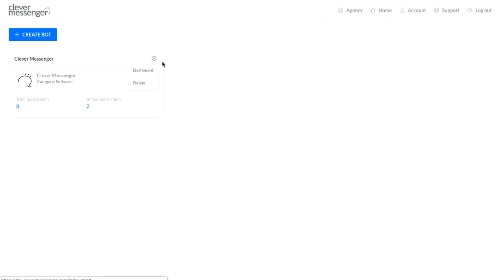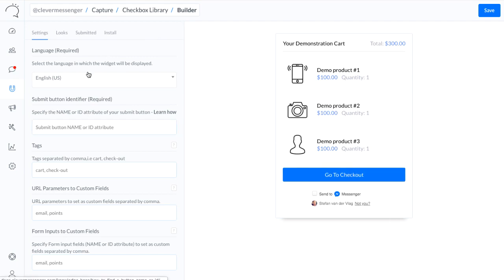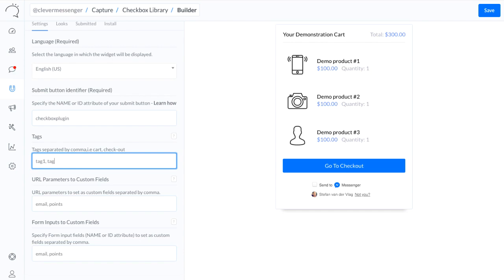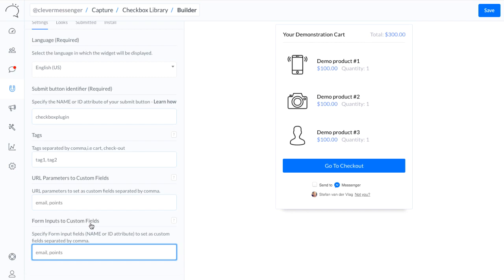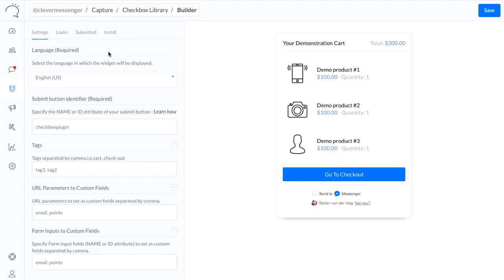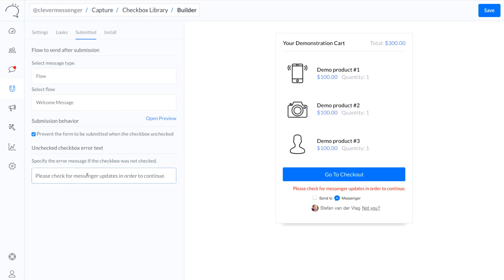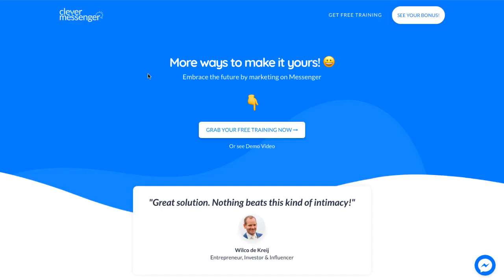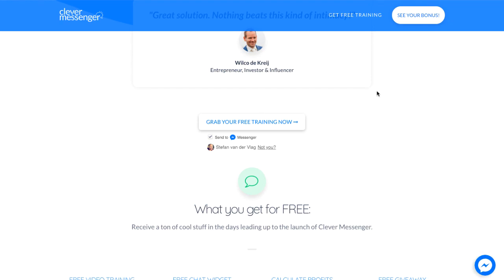Clever Messenger CHECKBOX PLUGIN... 2 Leads For The Price Of 1 - Squeeze Out The Most!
What is Clever Messenger?

🔥Revealed: Futuristic A.I. Tech Helps Businesses around the Globe GROW!🔥

This *HOT NEW* Next-Gen Tool Is Responsible for Quadrupling Business, Putting Traffic on Steroids & Slashing Ad Costs Dramatically... Overnight!

Bold claim? Yup! Can we prove it? Yes!

Automated Conversations INSISTING on BOOSTING YOUR BUSINESS!
✅ Drag 'n Drop the Chatbot of your Dreams with Ease!
✅ 'Zeus-like' Growth Tools Increasing Your Bottom-Line!
✅ Clever Engagement Feats Helping Reach Your Audience.
✅ Track & Improve Performance with In-depth Analytics!
✅ Basically, be there 24/7 - without really being there!

A new & easy way to truly implement Messenger in your marketing, sales & support. The future is YOURS!

WARNING: This offer is closing when the timer hits ZERO! Get Instant Access During This Special One-Time Celebratory Charter Launch Right Now!

We’re Changing The Way You Market in 2022 & Beyond! Say “Good Bye” to Social Networks…?

The place to be right now is inside messaging apps. People spend way more time inside these apps than they do on Social Networks! End 2016, 1.6 billion people already used messaging apps more than Social Networks. And it reached a whopping 2.5 billion (80% of smartphone users) in 2020!

Big BrandsAlready UseChatbots on Messenger too… And Here’s Why Messenger Should Have Your Undivided Attention:
✅ Over 1.3 billion active users
✅ 72% of people who use Messenger are confirmed online buyers.
✅ It is the most engaging channel with average 82% open rates.
✅ It has 4 to 10 times higher CTRs compared to email.
✅ Response time is 20% FASTER compared to traditional messaging.

Your audience already uses Messenger day-in day-out, you and your business should be a part of that conversation!

So, can Messenger chatbots help the average marketer to IGNITE conversions & boost sales?

Short and simple; YES!

So, we designed a solution... We built the world’s most advanced Chatbot Creator & Marketing suite for Messenger. Using Next-Gen Technology! Enabling you to create hyper-engaging chatbots… Improving your reach, essentially positioning your brand & business as the authority. Generating more leads for you, closing more sales for you… and help your company grow automatically with ease!

Lock-in your savings today & enjoy GROWING YOUR BUSINESS 💪
✅ 3 Additional Growth Tools Increasing Your Bottom-Line!
✅ Access To Clever API, Webhooks & More Pro Features.
✅ Instant Access to 220+ DFY Chatbot Templates

Updates are for everyone - new features are for Pro members!

Automate your business for growth. Without using chatbots for full business automations, getting traffic and getting it to convert for you is harder than a woodpecker's lips. You basically are not able to be there 24/7, 365 days a year… and without having the best availability possible, you’re wasting traffic and money.

We’re here to change this for you!

Quite simply, with Clever Messenger in your arsenal… You are there 24/7...
365 days a year... without really being there!

Clever Messenger Commercial License - $199
✅ Access to Audience Management
✅ Access to Audience Segmentation
✅ Access to Live Chat
✅ Access to Customer Chat
✅ Access To Messenger Code
✅ Access To Messenger Links
✅ Access To JSON Code Generator
✅ Access To Broadcasts
✅ Access To Sequences
✅ Access To AI Triggers
✅ Access To Flow Composer
✅ Access To Configure
✅ Access To Tags
✅ Access To Custom Fields
✅ Access To Integrations
✅ Unlimited Pages
✅ Unlimited Broadcasts
✅ 24/7 Heroic Support
✅ Clever Branding Removed
✅ Commercial License
✅ Access to Opt-in Widgets *
✅ Access to Checkbox Plugin *
✅ Access To FB™ Comments Replies *
✅ Access to Webhooks *
✅ Access to Any New Pro features *
✅ Access to 220+ DFY Templates *
✅ Access to Clever Messenger API *
*Included in FREE PRO Trial:

OTO 1:  Clever Messenger PRO License - $299 ~ $499
✅ Access to Webhooks
✅ Access to Clever API

OTO 2:  Clever Messenger AGENCY License - $599 ~ $999
✅ Start with 15 Client Slots
✅ Each Client with own Account
✅ Access to Full Management Panel
✅ Access to Team Roles
✅ Access to Take-Over Sessions
✅ Access to Founder Client Slots
✅ Heroic 24/7 Support
✅ Access to new Agency features